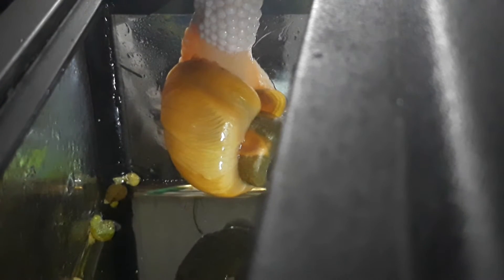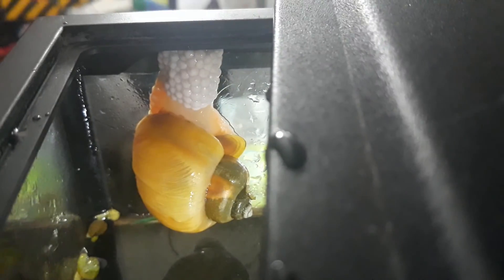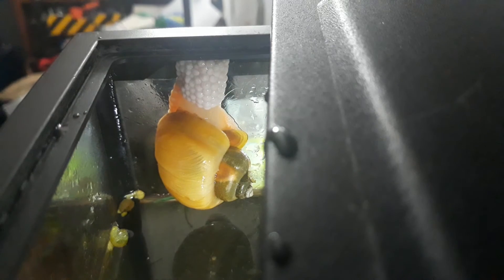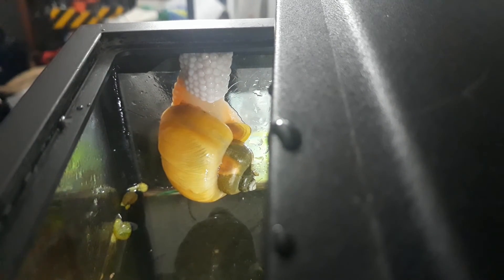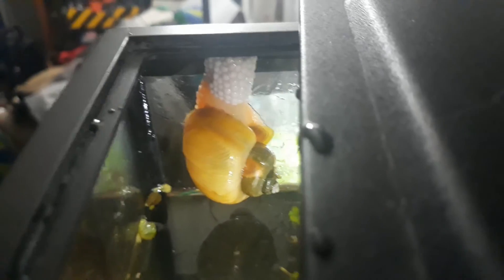Golden Mystery snail laying eggs (3)(2)